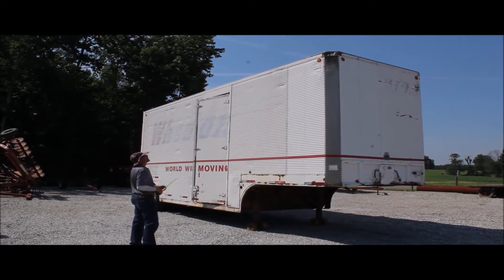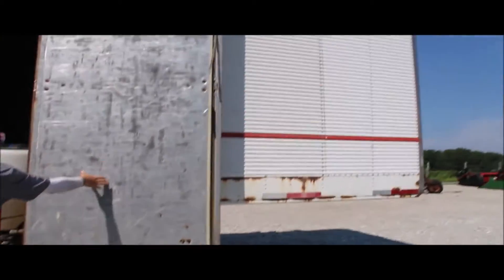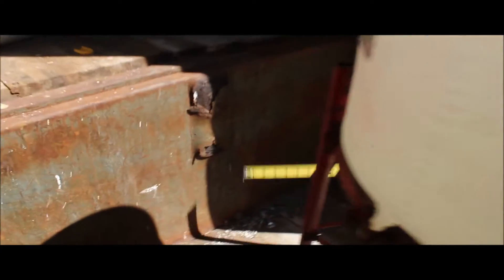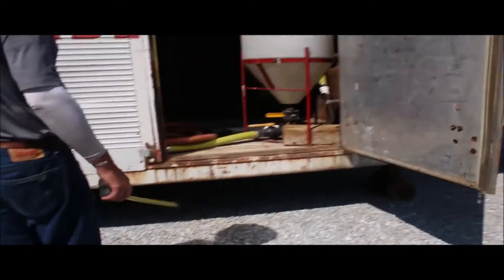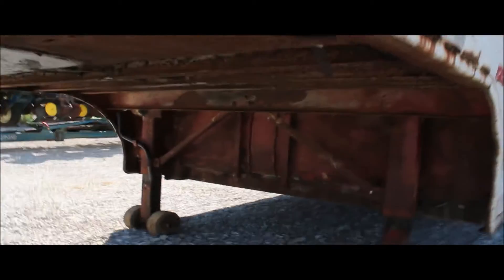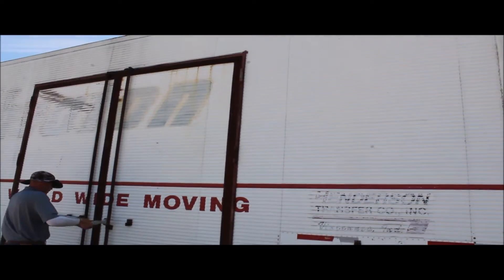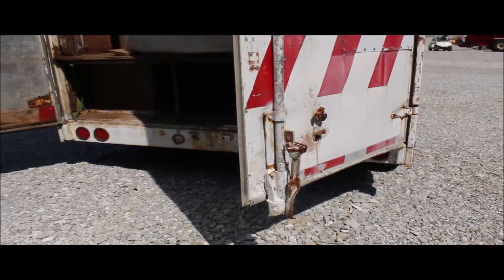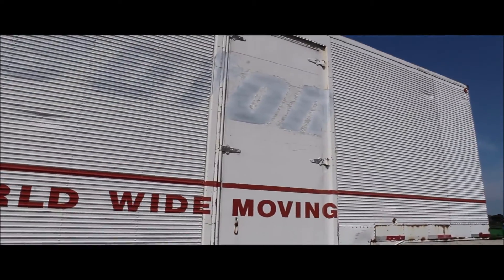1969 FRUEHAUF For Sale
Title: 1969 FRUEHAUF For Sale

Category: Moving